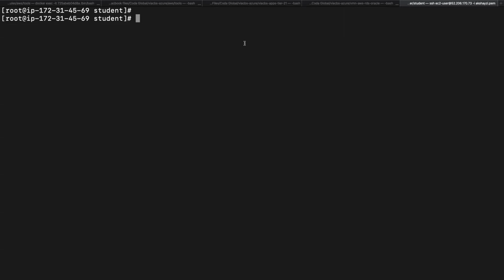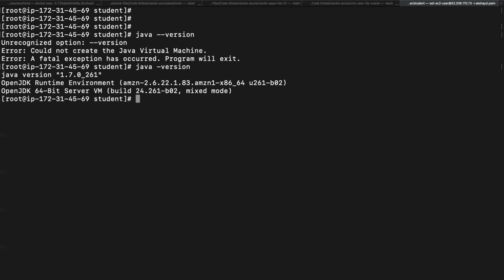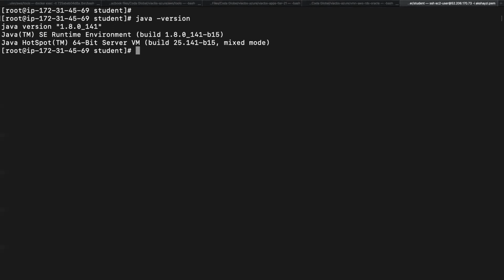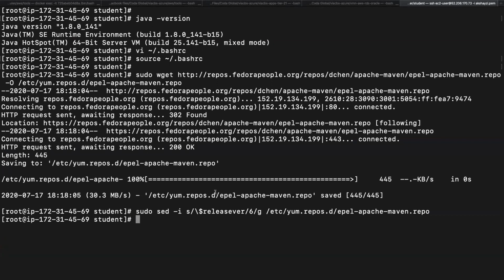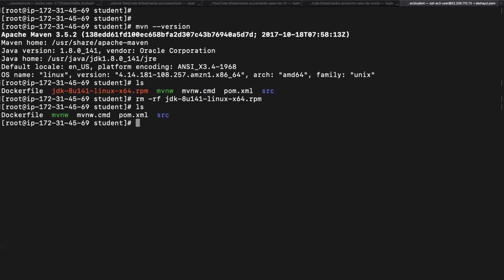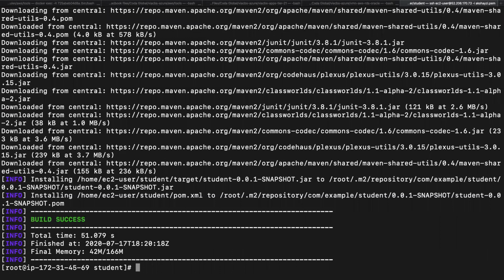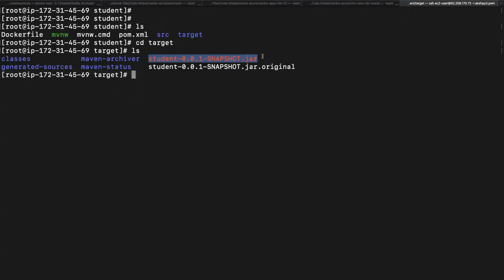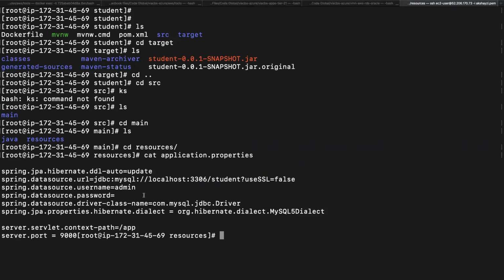Project 1 (Microservices, Database and Angular Deployment) - Part 3